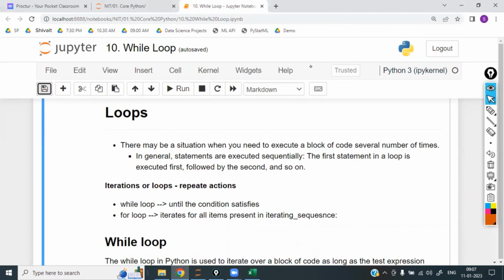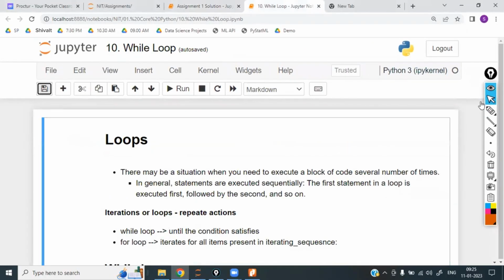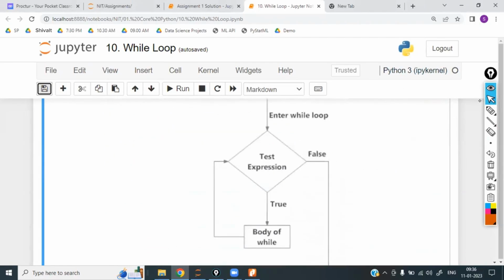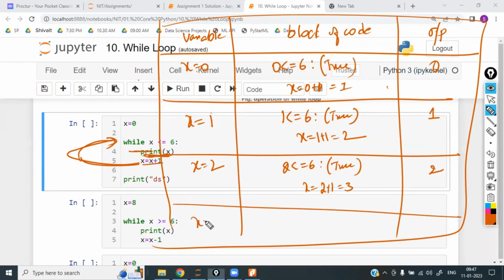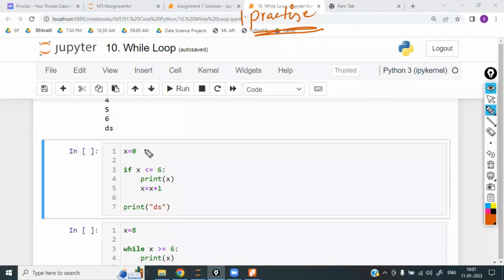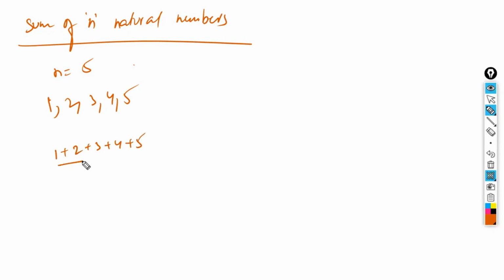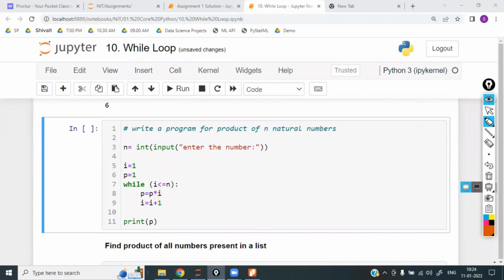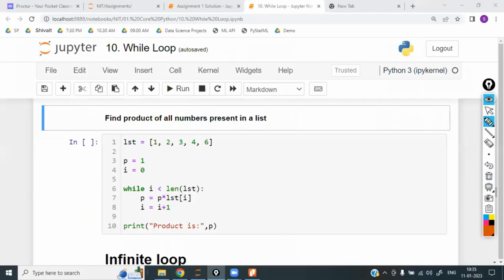Python While Loop Explained | Beginner to Advanced with Real Examples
In this video, we explain Python while loops in depth and practice multiple real examples to build strong core Python fundamentals.
This lecture is specially designed for beginners who want to understand loops clearly and confidently for Data Science and Programming.

🔥 In this video, you will learn:
• How while loop works step by step
• Writing while loops with conditions
• Using break and continue in while loops
• Solving real problems using while loops
• Common mistakes beginners make in loops

🧪 Python topics covered:
python while loop, python loops, core python basics, python programming for beginners.

This channel offers complete training in data science full course, python for beginners, core python, python programming, data scientist roadmap, machine learning course, AI tutorial, SQL full course, power bi tutorial, tableau course, data science projects, github portfolio for data science, kaggle guide, linkedin profile for data science job, data science resume, and data analyst interview preparation.

👉 Comment if you want the next lecture soon!

python while loop, python loops, python programming for beginners, core python tutorial, python examples.